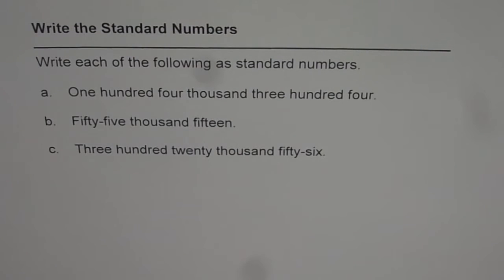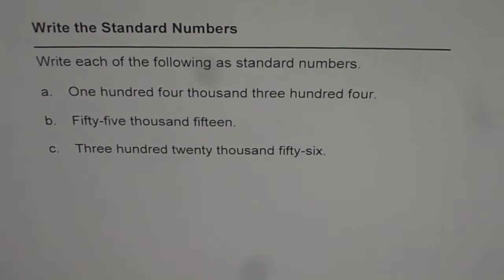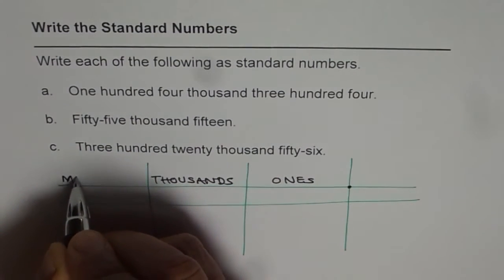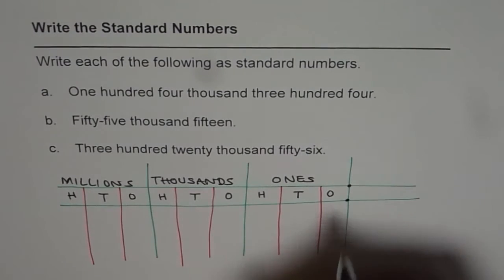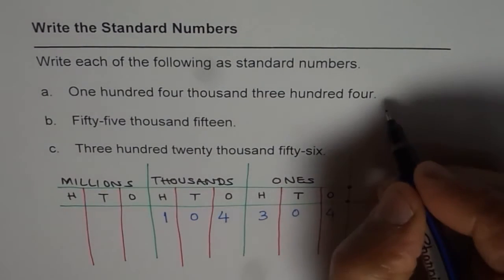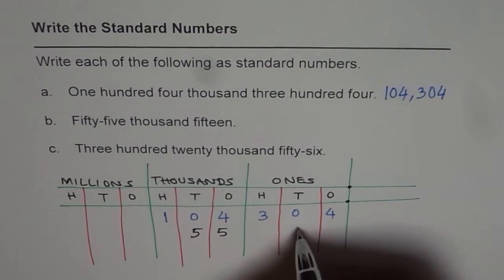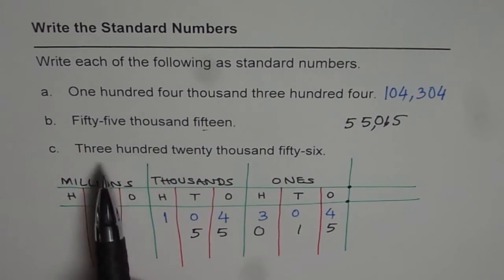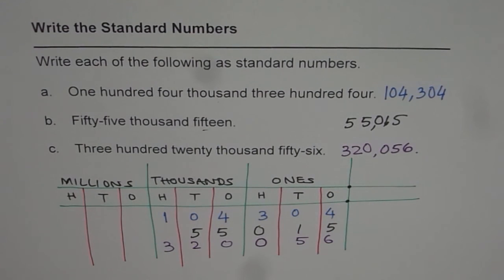Write Numbers in Standard Form for Thousand Place Value